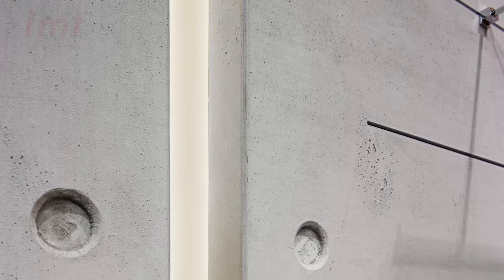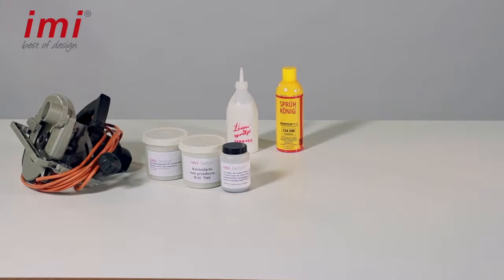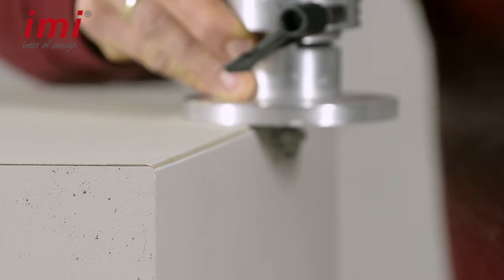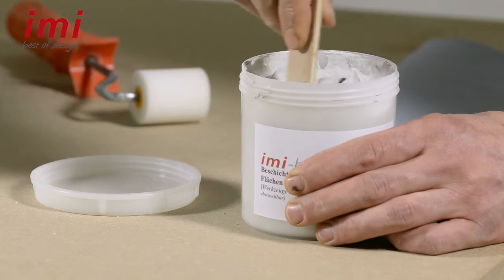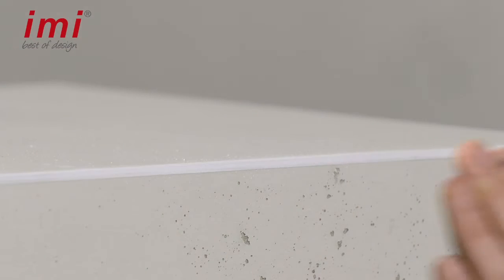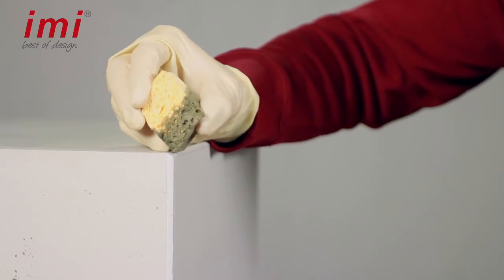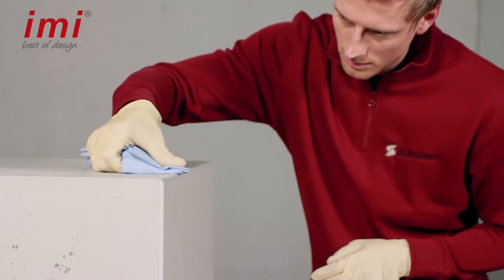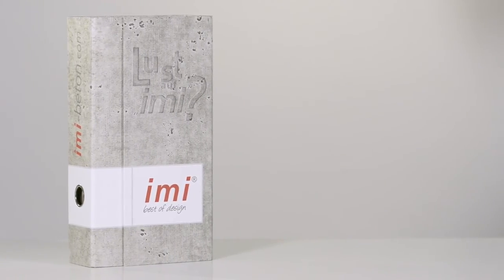imi Beton Final Englisch